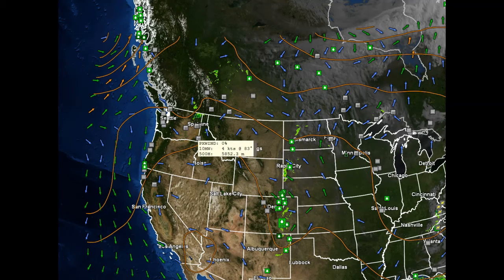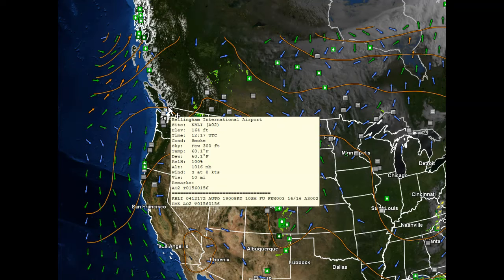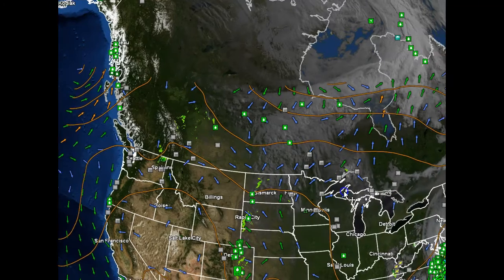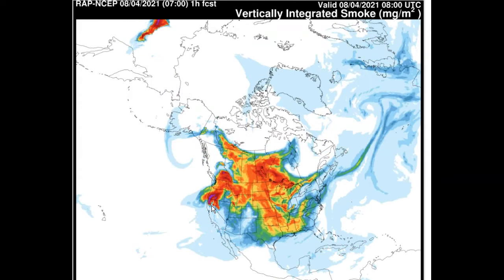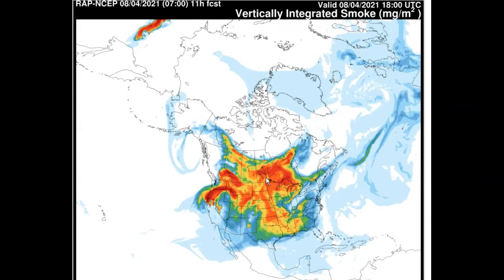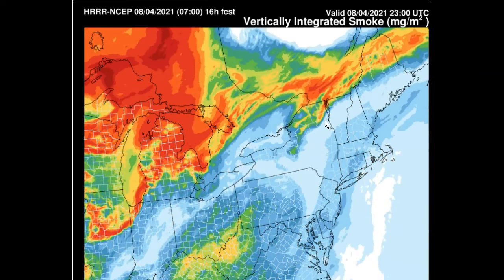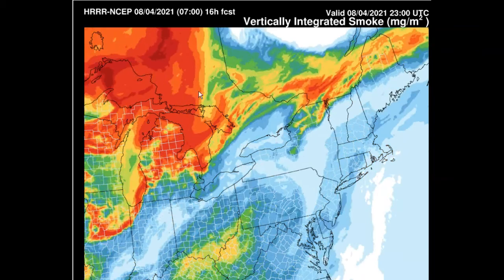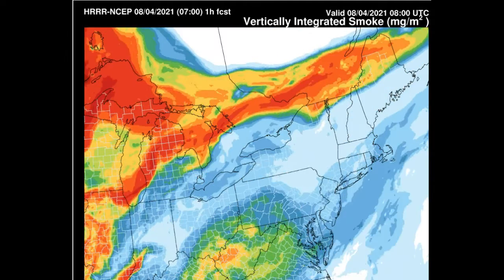Wildfire smoke from Canada, West coast 8-4-21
Smoke layer across the northern border region...to be pushed back to the north into Canada as a low pressure system rides up the east coast into the gulf of Maine next 24-36 hours.